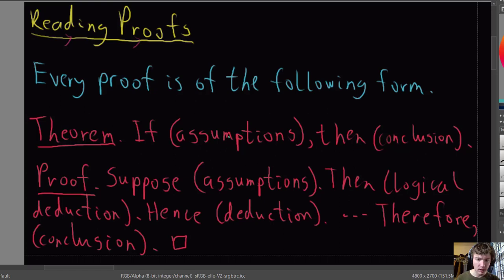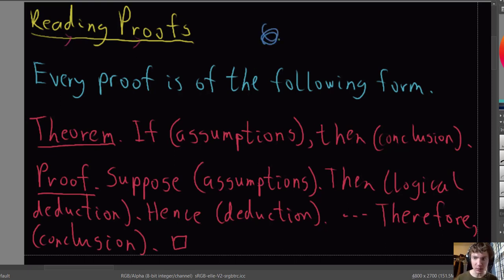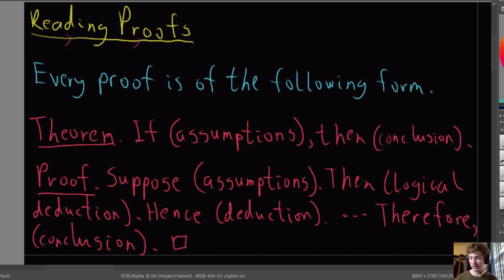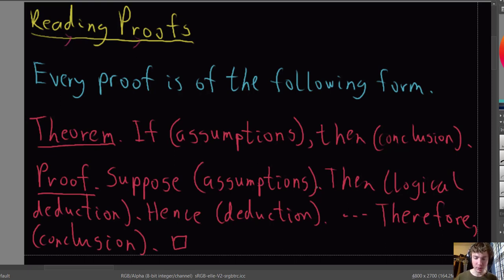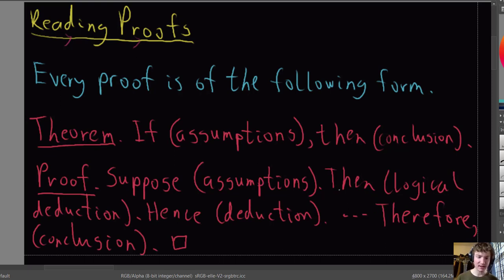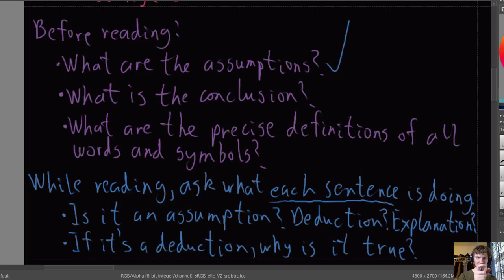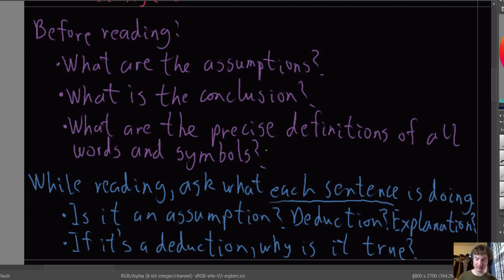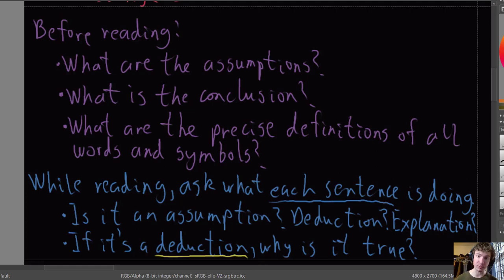Reading Proofs 1